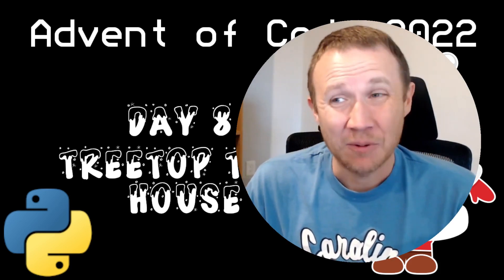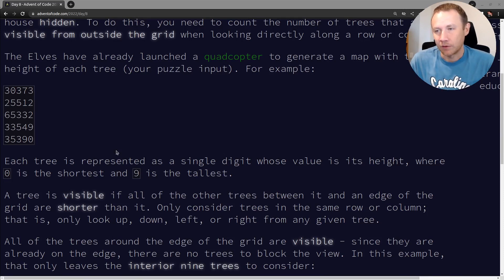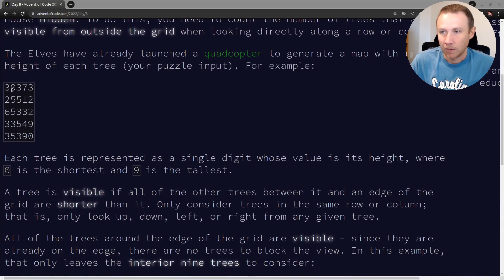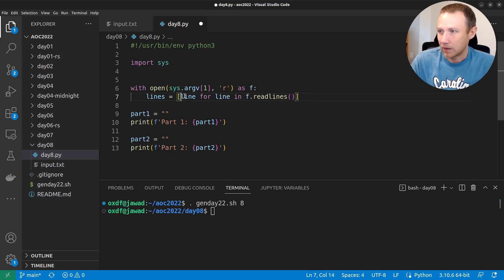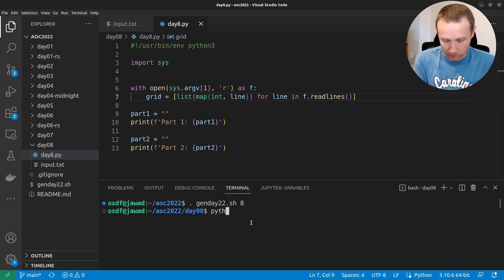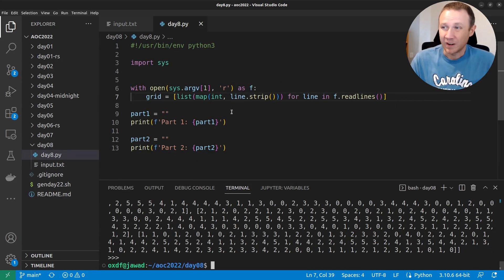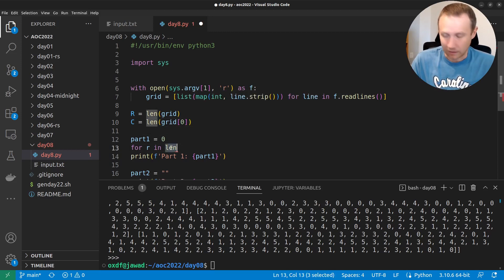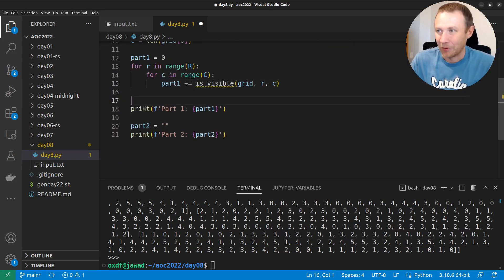Day 8: Treetop Tree House [AOC2022 Python]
Day 8 asks me to parse a grid of trees scored by height. In part 1, I need to find how many can be seen from the outside and are not blocked by other trees. In part 2, each tree gets a score based on how many trees it can see in each of the four directions, and I need to find the highest score.

[00:00] Introduction
[00:17] Part 1 description
[01:21] Getting input into grid
[03:04] Looping over grid getting number visible
[04:25] is_visible function
[09:09] Part 2 desription
[10:23] Adding part 2 calculation to existing loop
[11:02] scenic_score function
[17:08] Summary